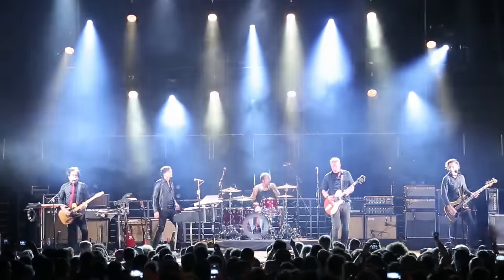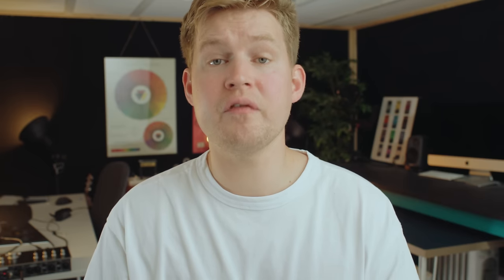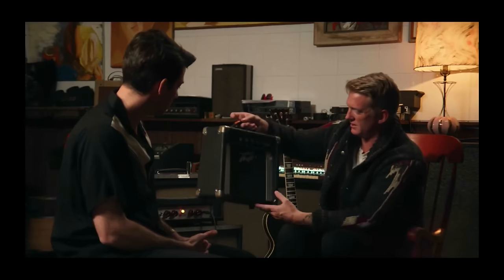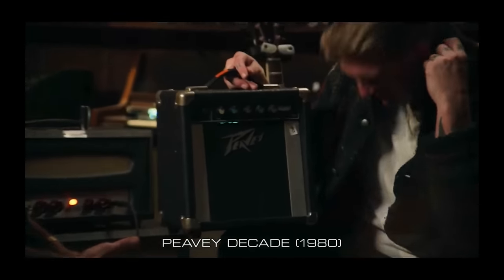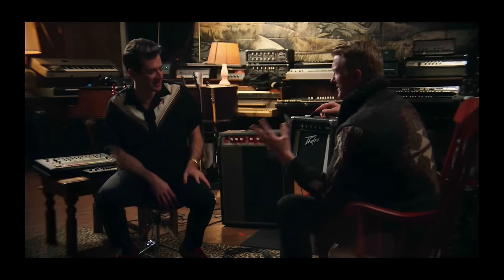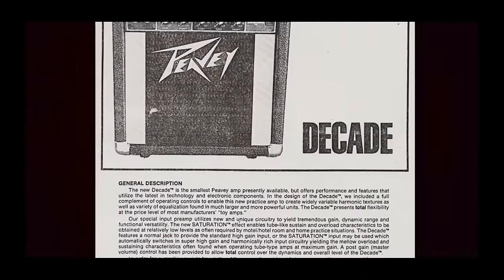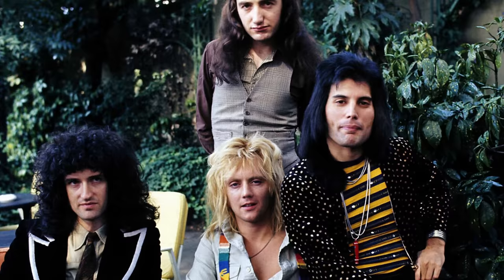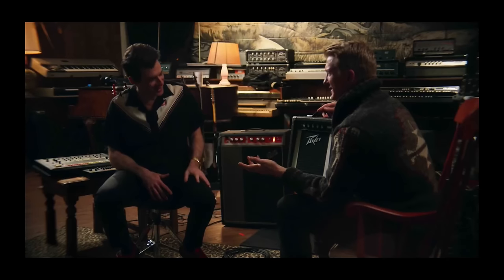5 Josh Homme tone myths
Top 5 Josh Homme tone myths!

🎥EVERYTHING I USE FOR FILMING and RECORDING: